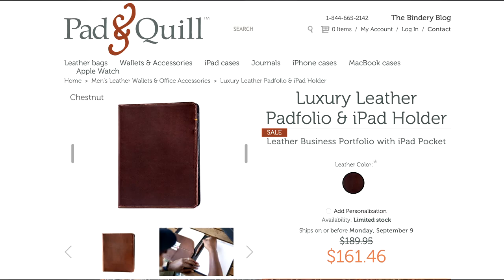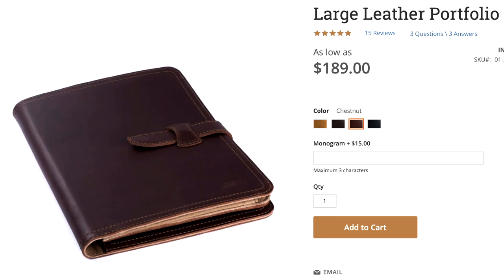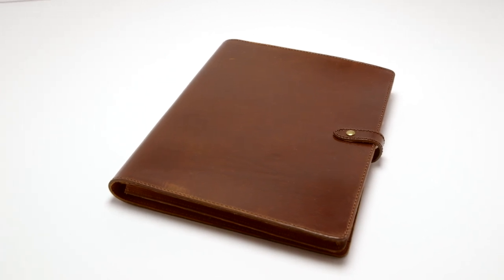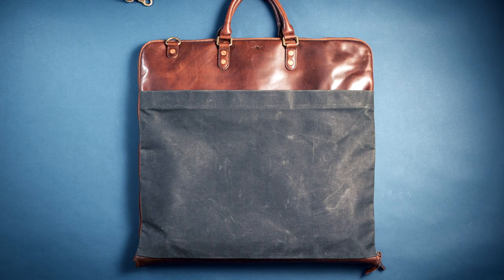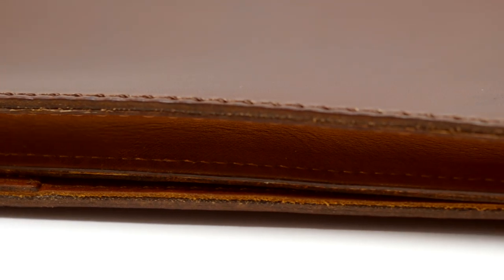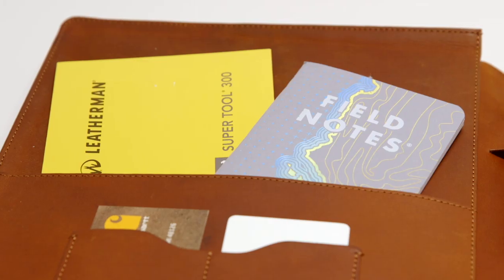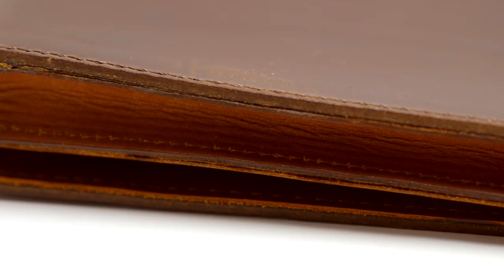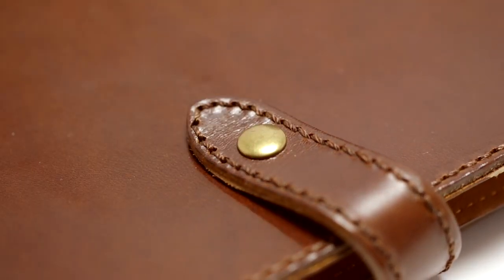Satchel and Page Padfolio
I've been searching for a decent portfolio for quite some time. Any that I've tried have either been too complex, or without the pockets I need, or didn't have any type of closure system. I went back to the old pen and paper under my arm when attending meetings until Satchel and Page came out with their Padfolio. It's simple, made of their beautiful Italian vegetable tanned leather, and most importantly it's functional. While a portfolio may seem like a simple thing, it's also one which requires a perfect blend of features and functions while looking the part and being high quality.

6. Made in USA Tee Shirt

Dick Wolf was not actually executive producer of this video.